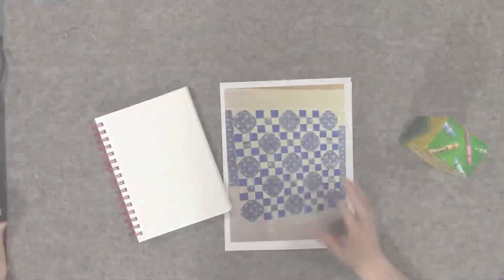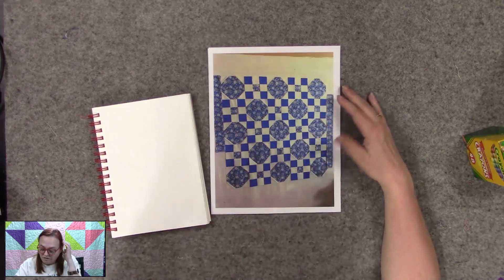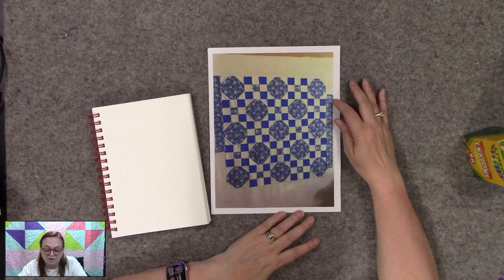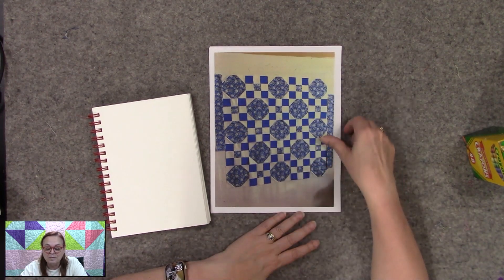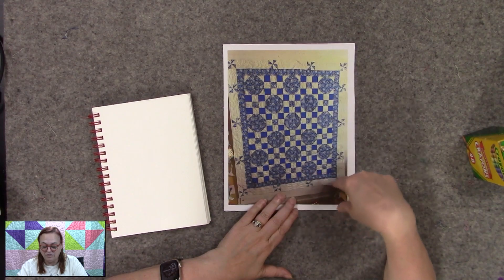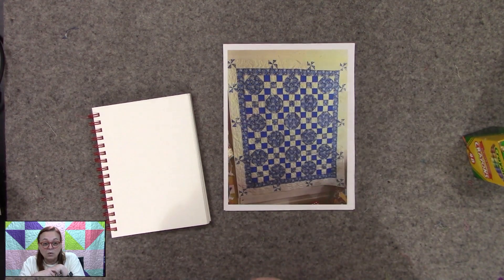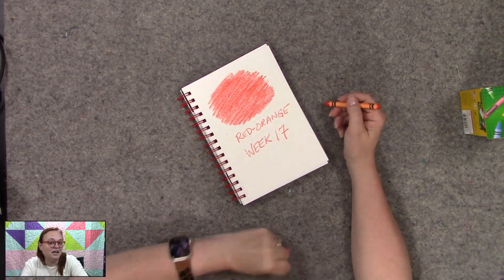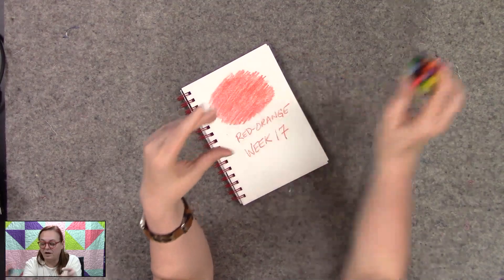Crayon Color Challenge Week 17 What could be next?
Join me as I look part of my design process and idea for no waste fabric.  Also we will see what is our next fabric color challenge